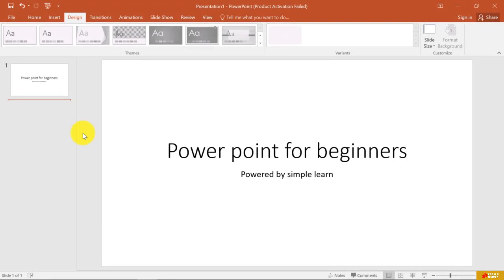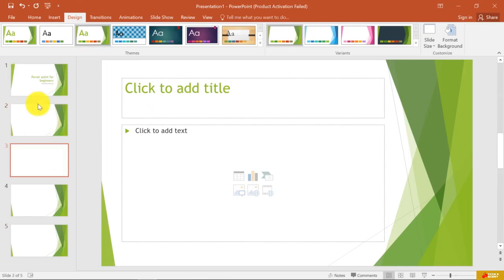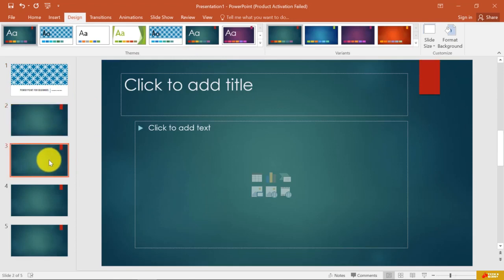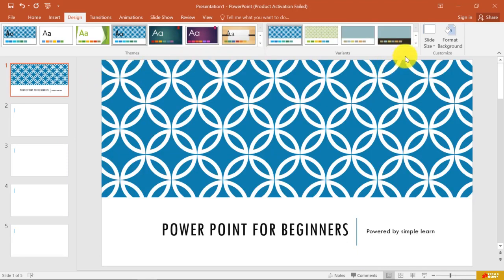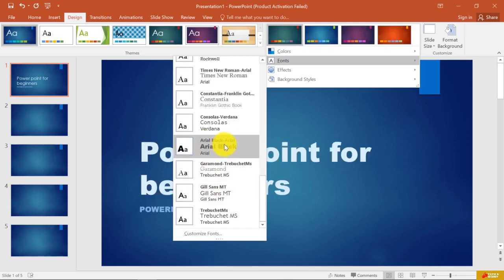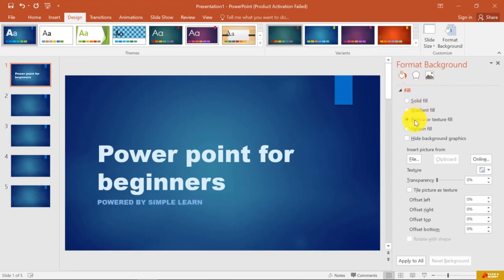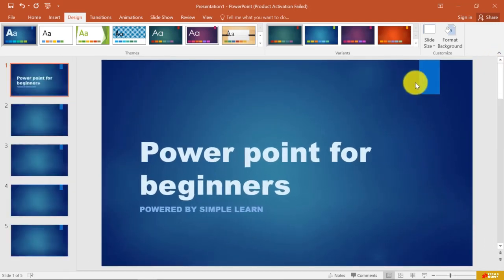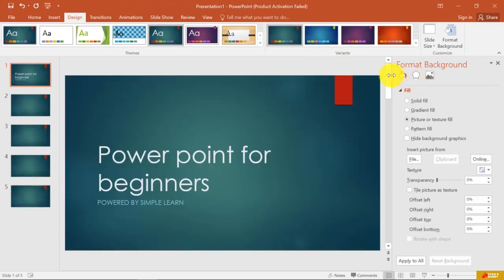Design tab in Powerpoint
where you will get lots of Computer Courses like: MS Excel, MS PowerPoint, MS Word, Tally ERP, Photoshop, Adobe Illustrator, Adobe Premiere Pro, Adobe After Effect, CorelDraw, HTML, CSS, JQuery, Javascript, C++, PHP, Mysql, a lot of courses in Hindi, these all are absolutely free, so why are waiting for? subscribe and start learning right now.